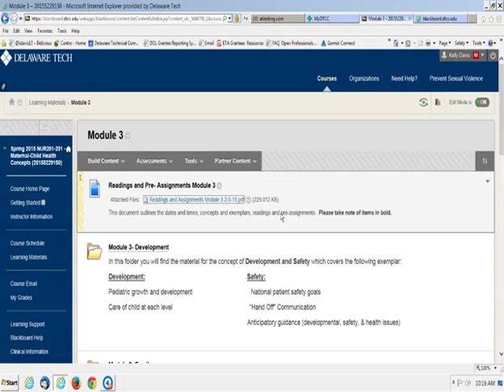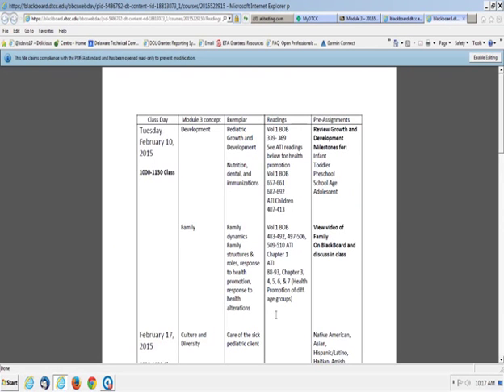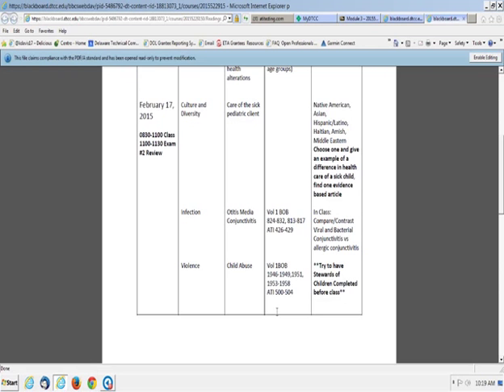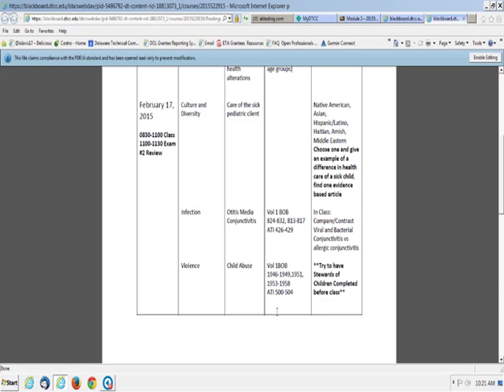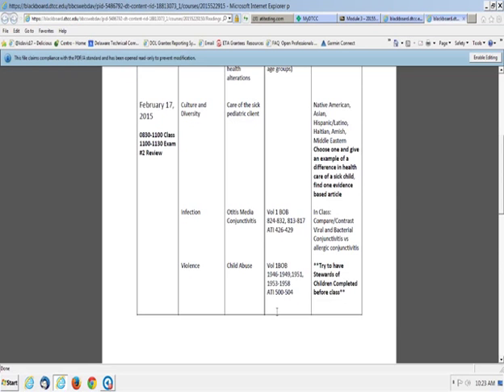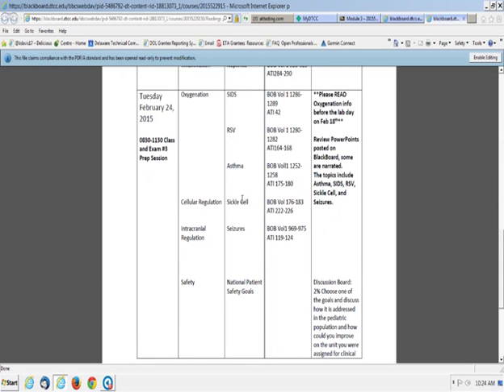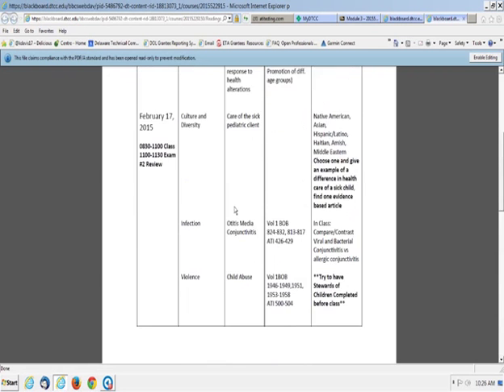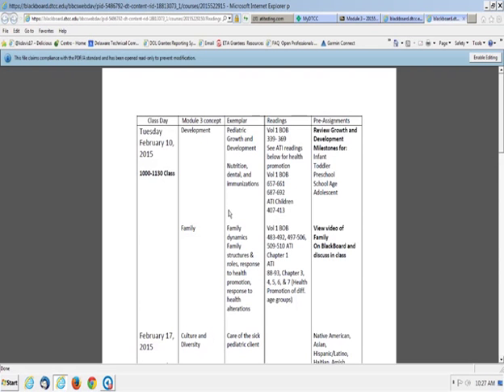Maternal and Child Health Concepts (Module 3 session 1)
Maternal and Child Health Concepts (Module 3 session 1) is a lecture capture video for Delaware Tech's Associate Degree Nursing program (NUR 201 course).